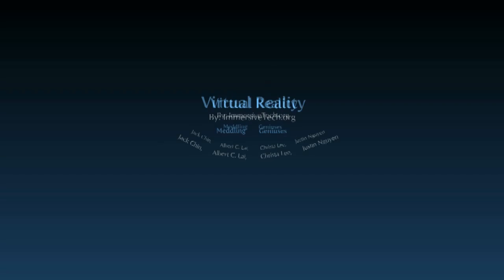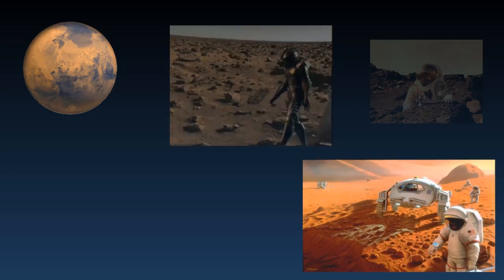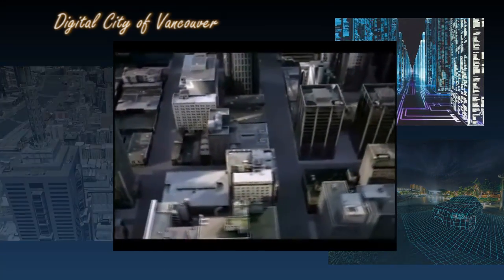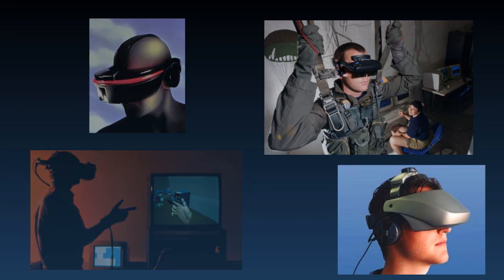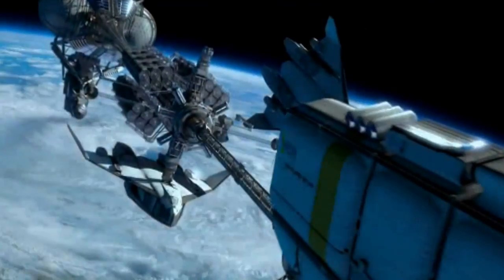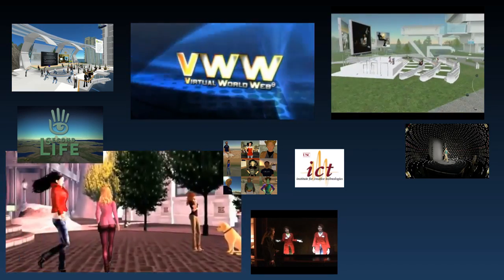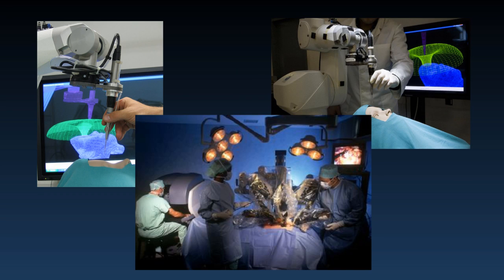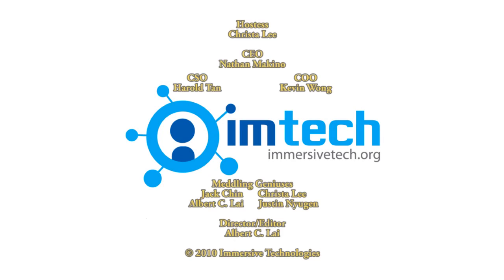ImmersiveTech Explains - Virtual Reality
What is Virtual Reality (VR)? The Meddling Geniuses at ImmersiveTech break it down and explain it in plain simple English. There is more virtual reality around than you think. Granted we still have quite a way to go but every journey begins with a first step.

Virtual reality is a term that applies to computer-simulated environments that simulate places in the real world as well as imaginary ones. It takes your ~current~ reality and ~replaces~ it with a virtual one. The first widely accepted ~digital~ virtual reality was created by the US Air Force in 1966 as part of their flight simulation training, however traces of attempts to ~replace~ reality predating digital computing can be found as far back as the 1860's when 360 art through panoramic murals began to appear.

The world's first ever Immersive Technology Summit will be held at the Los Angeles Center Studios (LACS) on October 21st, 2010.

Ever find yourself sitting on the couch wondering what it takes to make a fully functioning humanoid robot? With modern science we have the ability to fabricate human-like mechanical body parts, but the real challenge is what does it take to create a human-like mind and intelligence. A humanoid robot that is able to learn in the way that humans learn, speak, and reason. This is where the field of Artificial Intelligence plays a critical role in robotics

What is Artificial Intelligence? The Meddling Geniuses at ImmersiveTech break it down and explain it in plain simple English. Artificial Intelligence, or AI, is the branch of computer science that aims to create intelligent machines and agents that have human-like intelligence, this is not to be confused with human-like behavior. Watch and learn more!